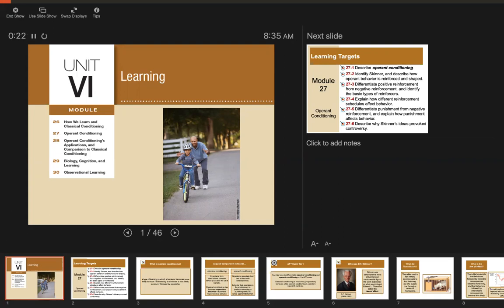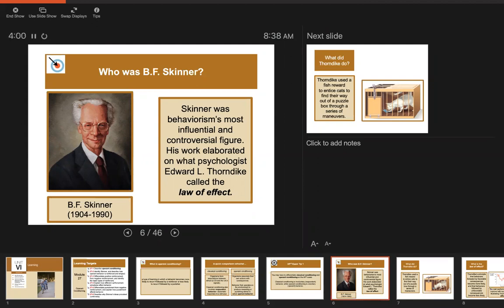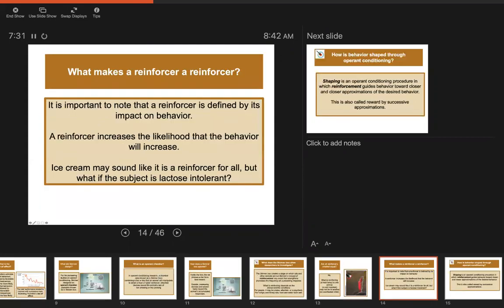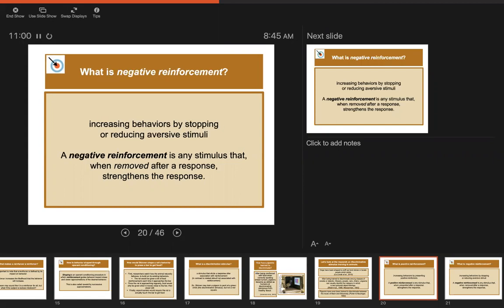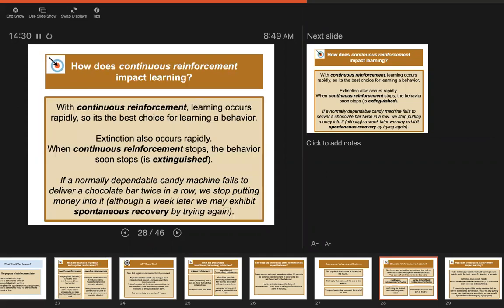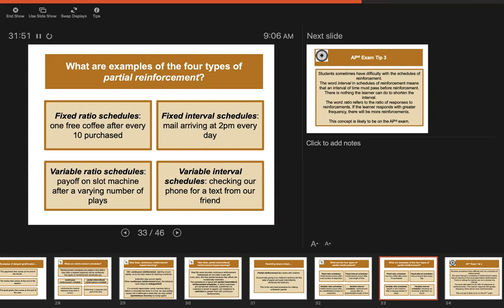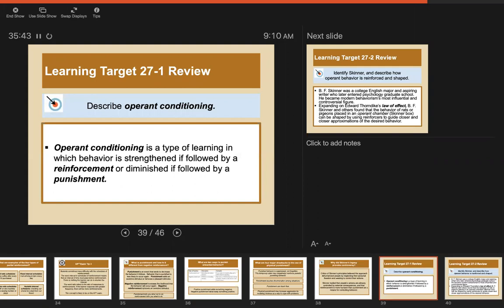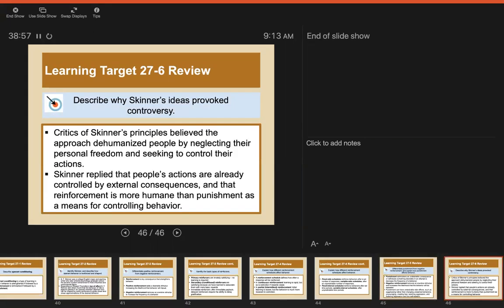Module 27: Operant Conditioning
Aligned to Myers' Psychology for the AP® Course - 3rd Edition